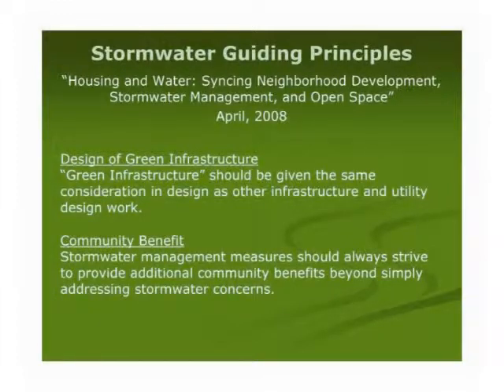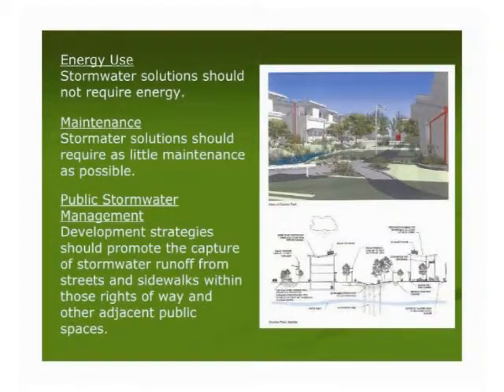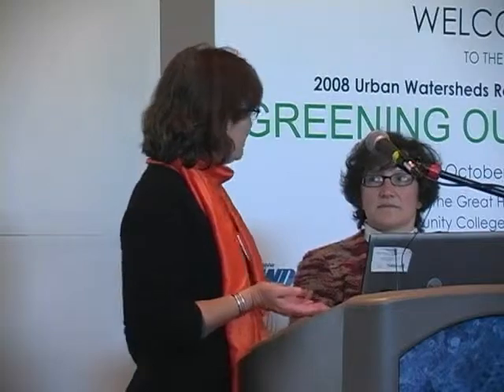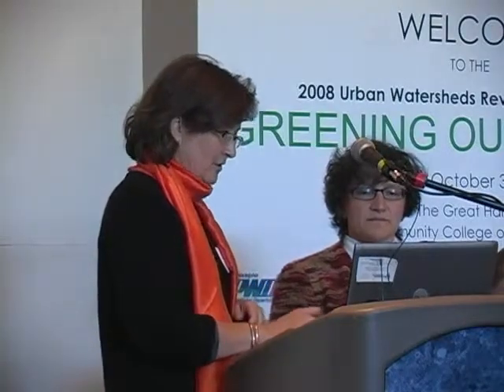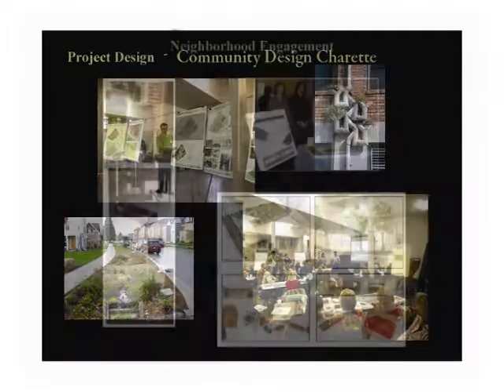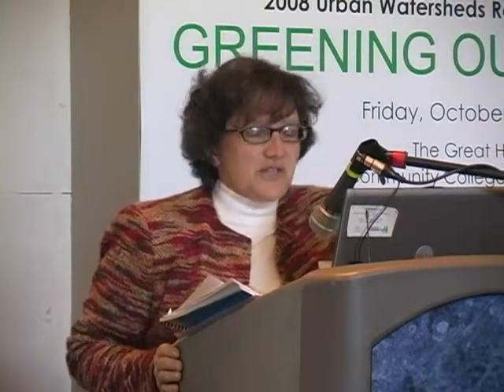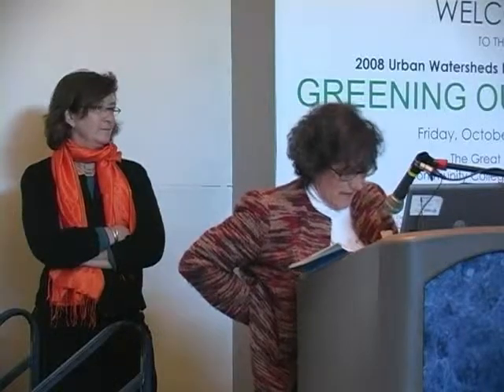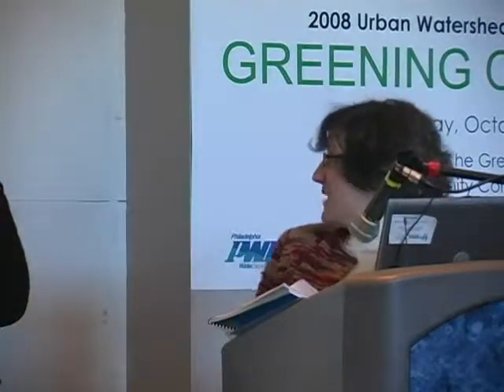From the End User perspective Gina Snyder